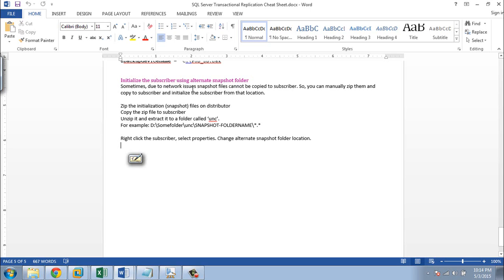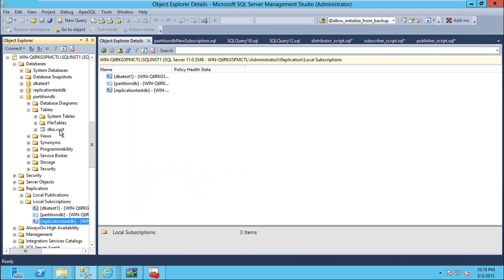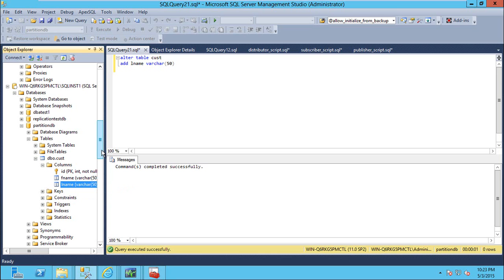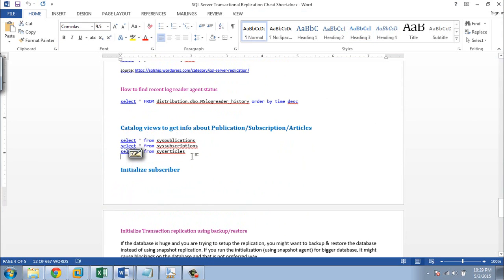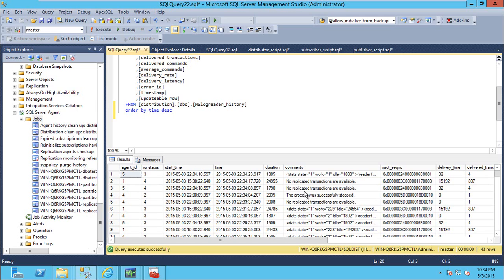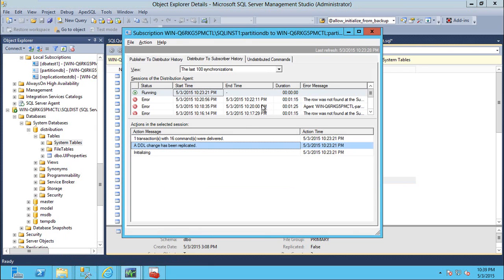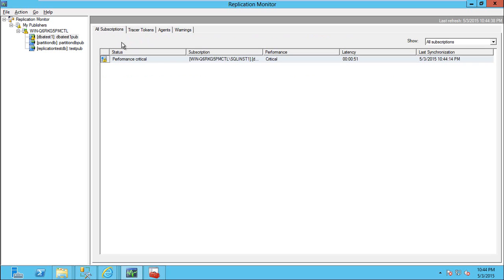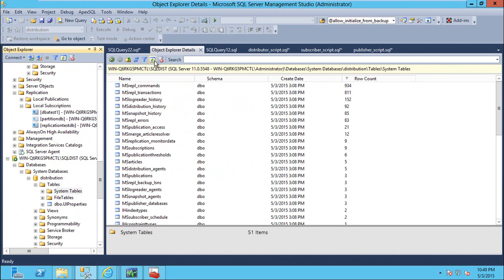SQL Server Replication - Part 7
In this video, you will learn about various options available in transactional replication. Tweaking/optimization techniques.